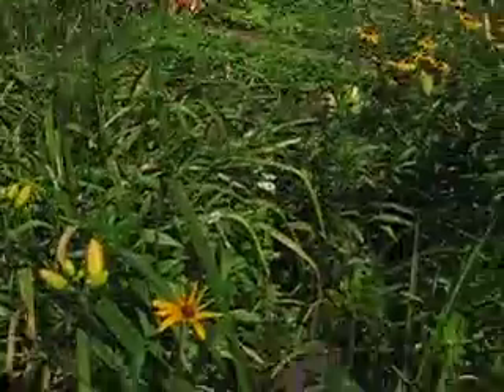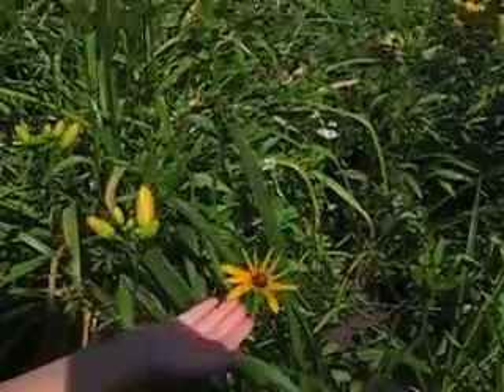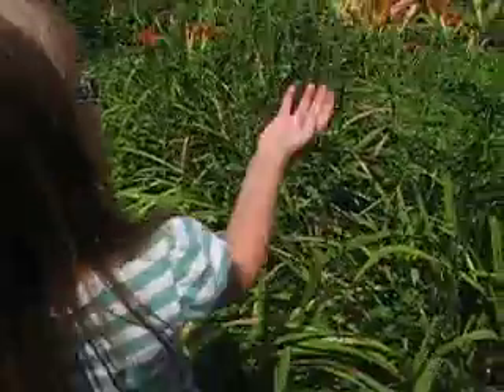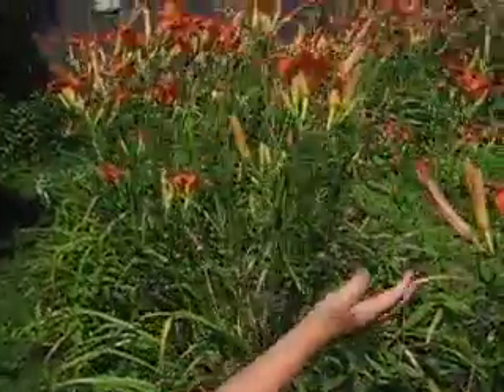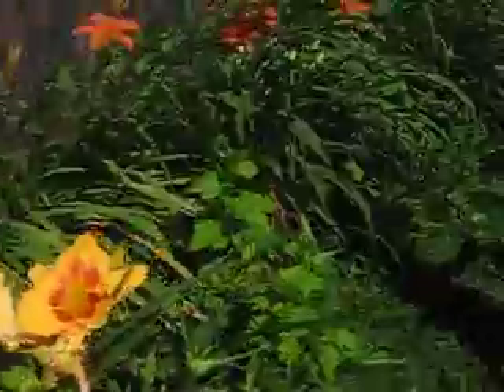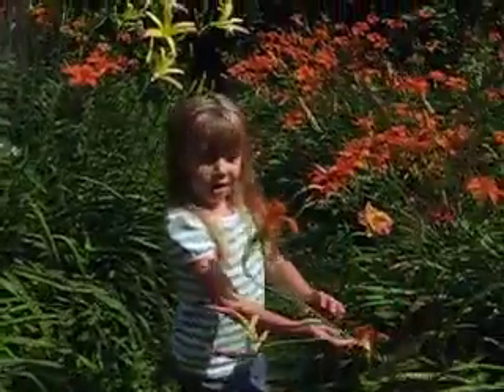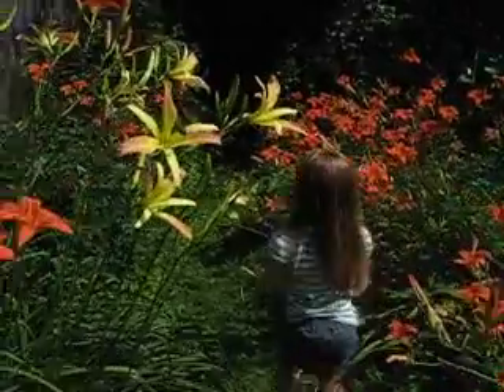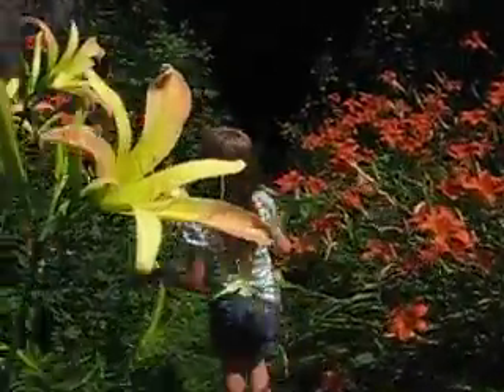Backyard Tour by Emma Part Two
A Daylily enthusiast like her Poppa